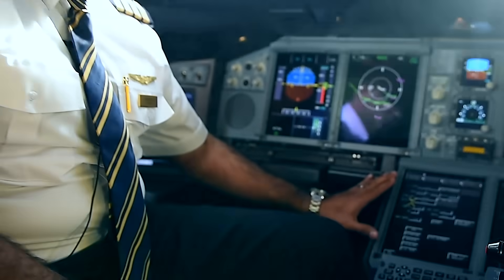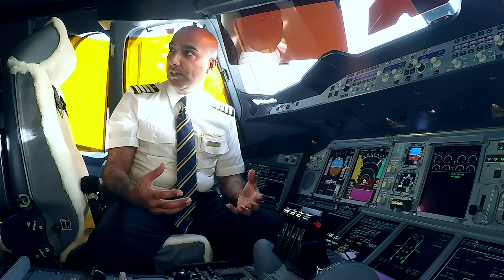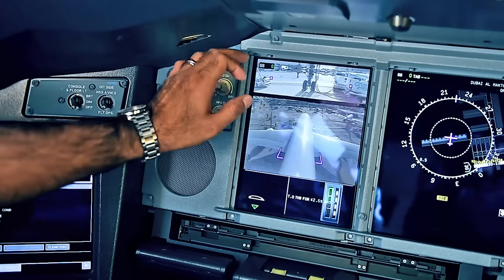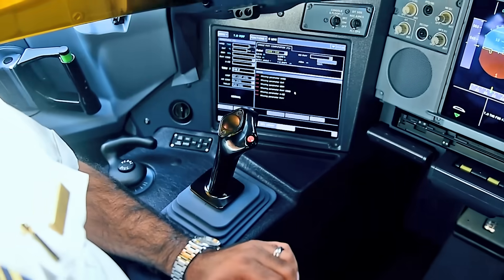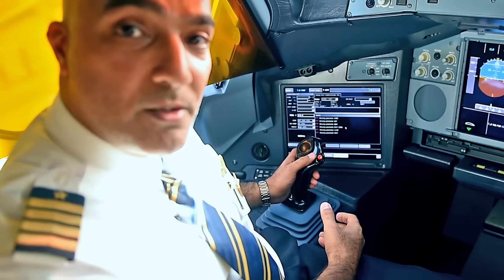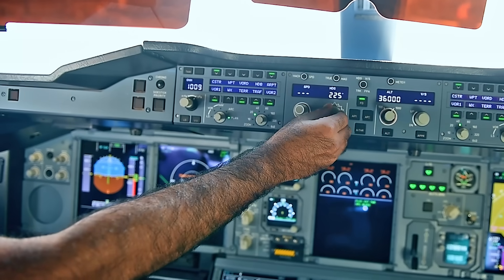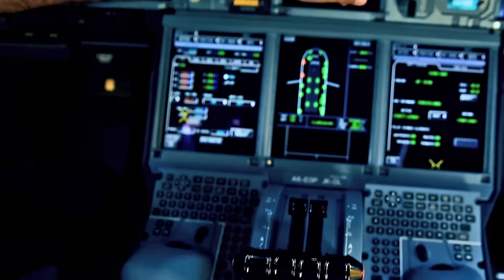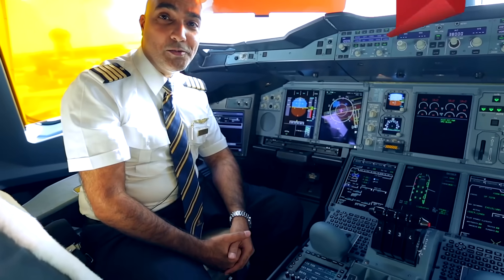How to fly the world's largest passenger aircraft | Airbus A380 | Emirates Airline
Watch our captain give a tour of the Airbus A380 flight deck and explain how the world’s largest passenger aircraft flies.